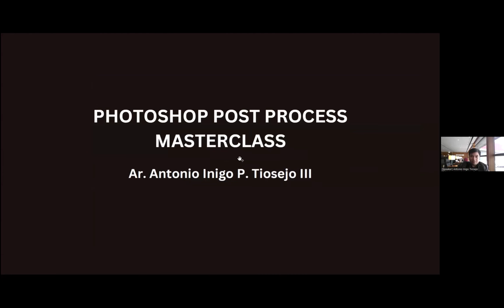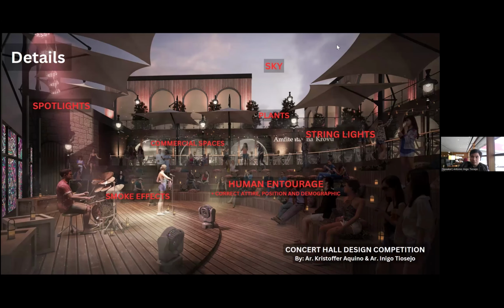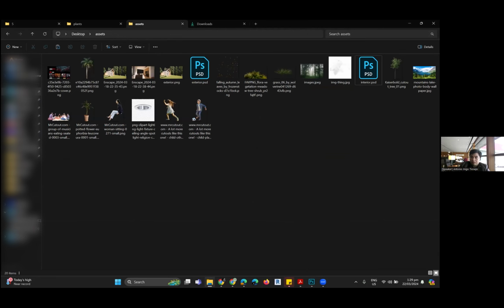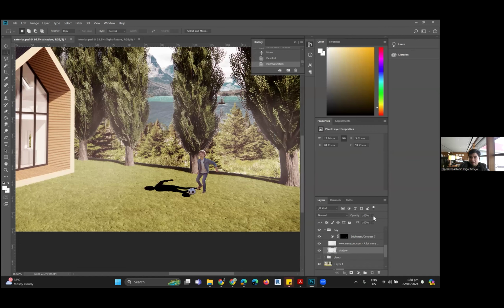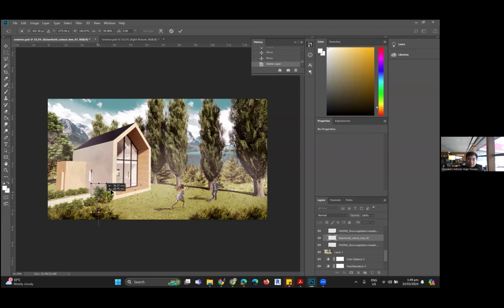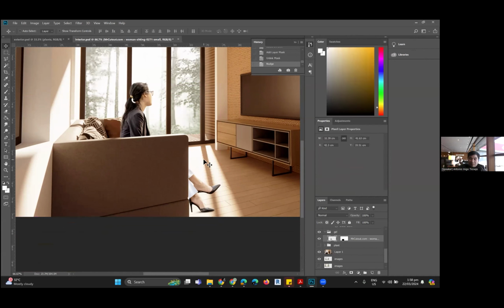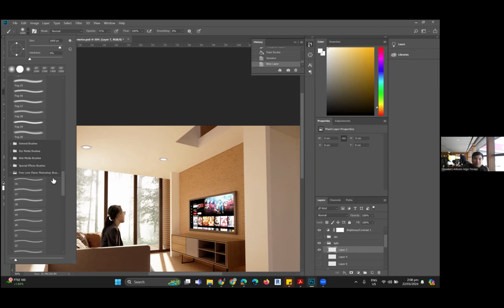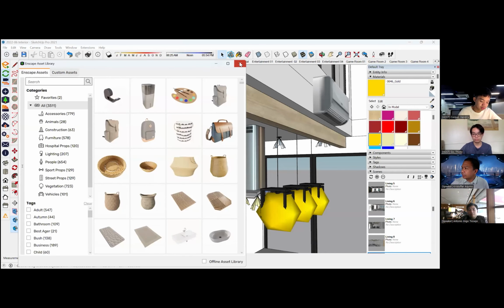MASTERCLASS 2.0 | EPISODE 4: Photoshop Post-Processing | SAGA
SAGA's revamp of Masterclass! Come along as Ar. Inigo Tiosejo III discusses the basics of Photoshop post-processing as he post-processes the render created in the previous episode, that can be helpful for your Architectural Design classes.

To get updated with news and events, Like and Follow SAGA on the following social media platforms: